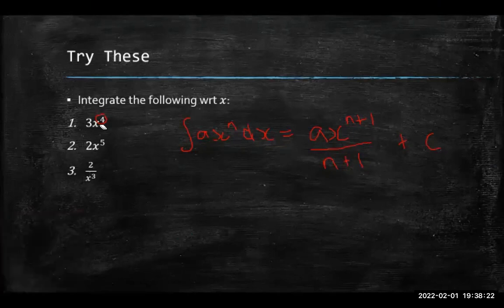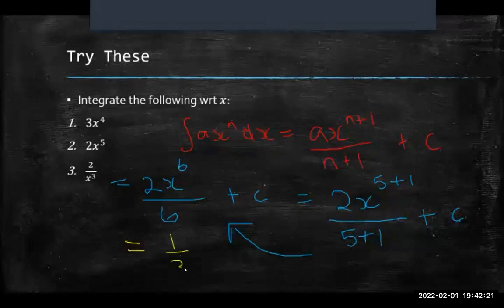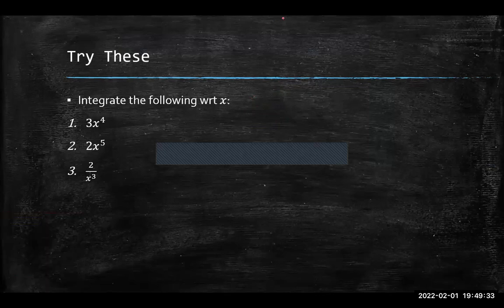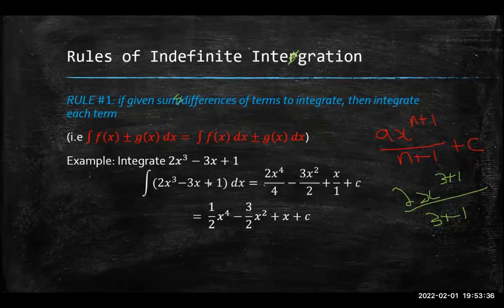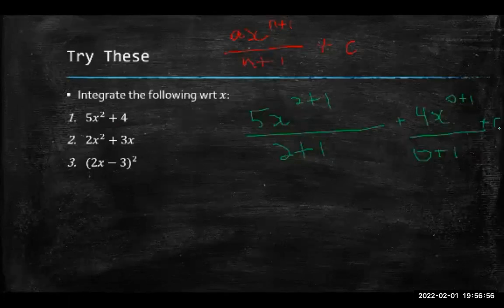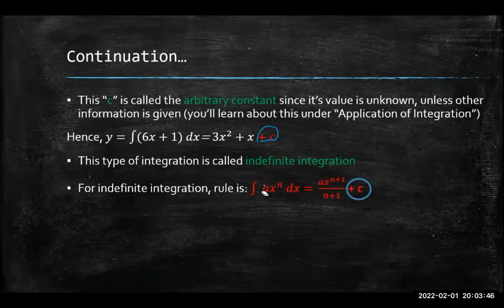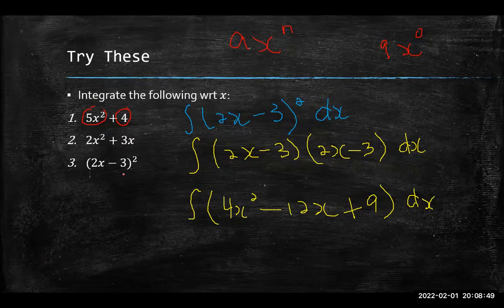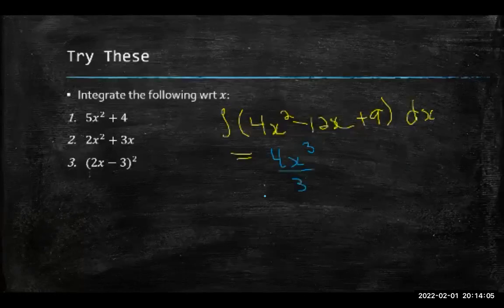Class 32 (part 2)